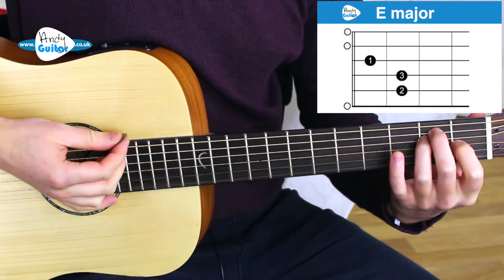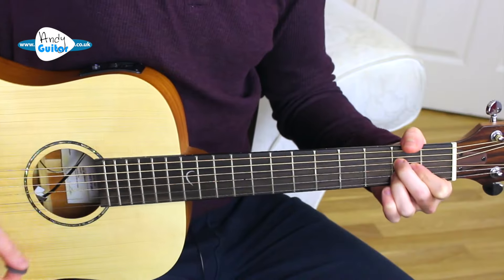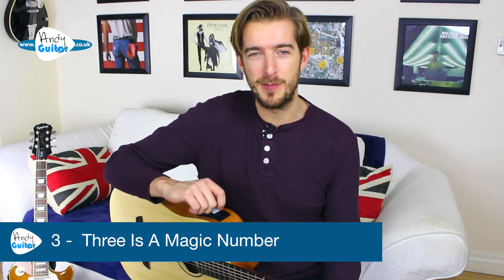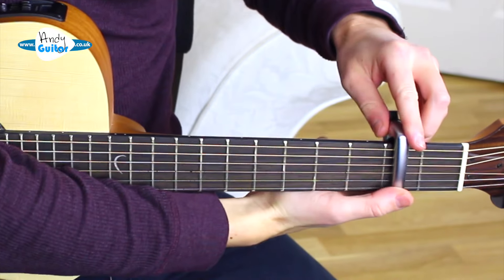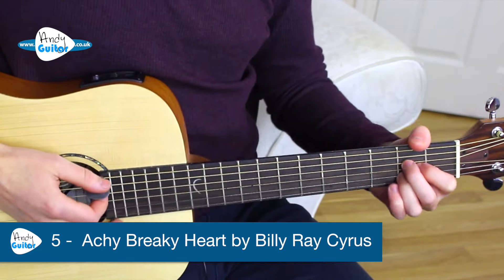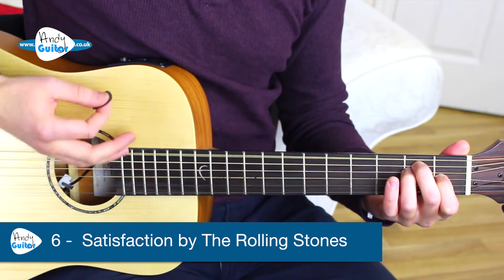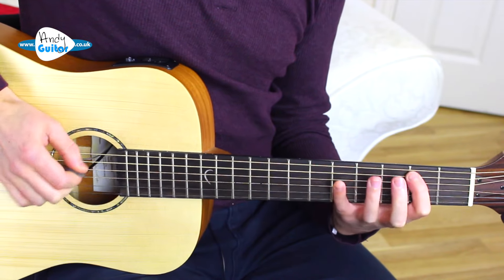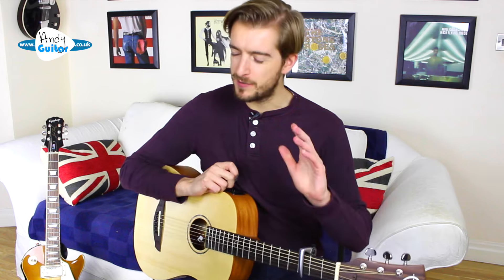Play TEN Guitar Songs With Two EASY Chords - ALL 10 Songs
Here's a demo of all 10 songs you can play with just two simple chords; E major and A major!

QUICK LINKS TO EACH SONG!
1:00 1 - For What It's Worth by Buffalo Springfield

2:04 2 - Silence Is Easy by Starsailor

3:40 3 - Three Is A Magic Number

5:49 4 - U.N.I. by Ed Sheeran

6:32 5 - Achy Breaky Heart by Billy Ray Cyrus

7:46 6 - Satisfaction by The Rolling Stones

9:40 7 - Love Me Do by The Beatles

10:34 8 - Never Can Tell by Chuck Berry

11:47 9 - When Love Comes To Town by U2 & B.B. King

13:06 10 -  Elevation by U2

14:12 How many of these songs should you learn?